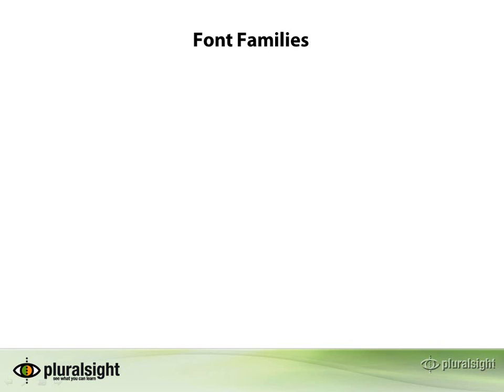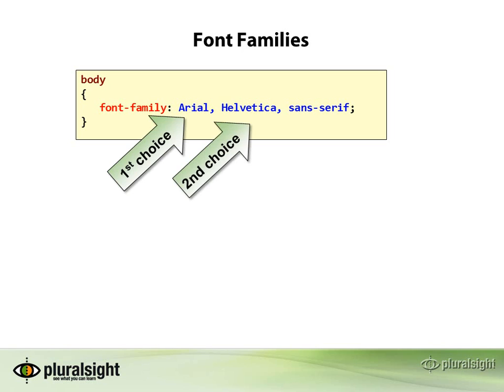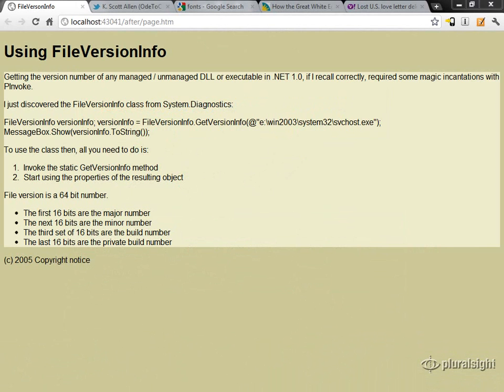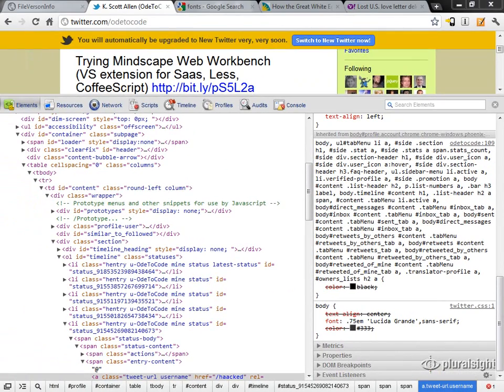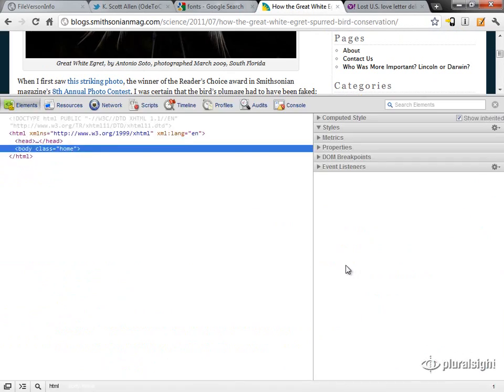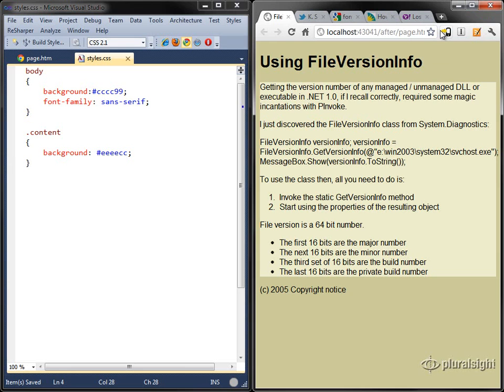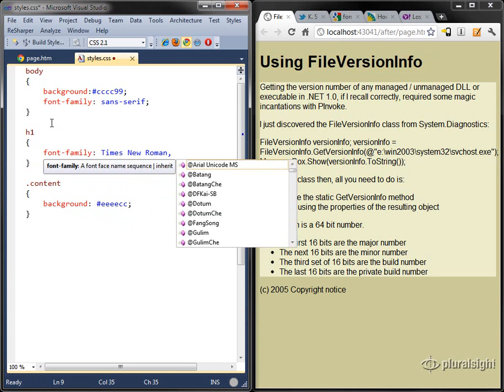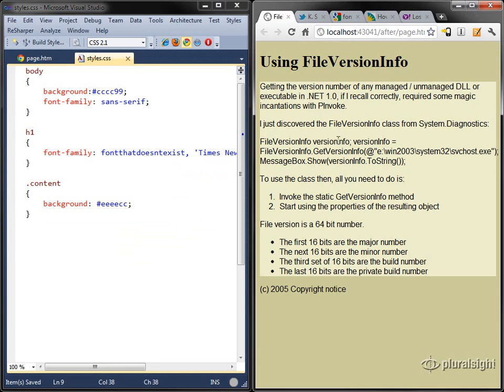4 Font Selection